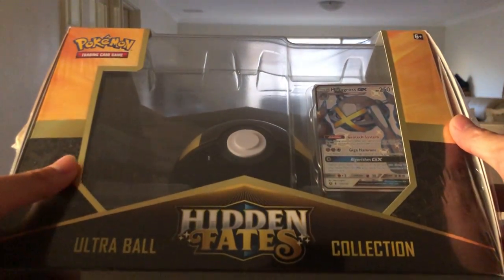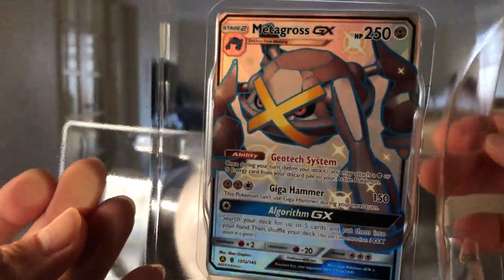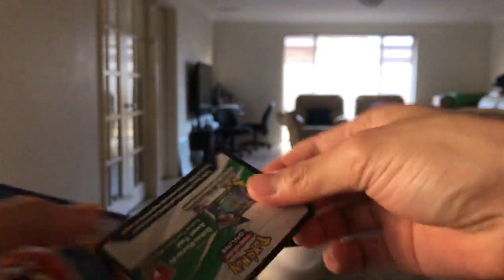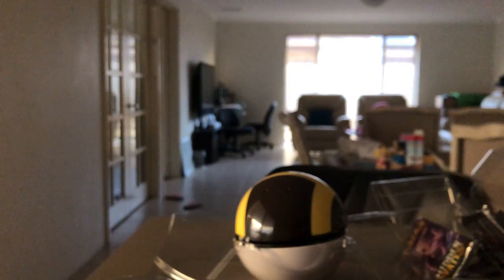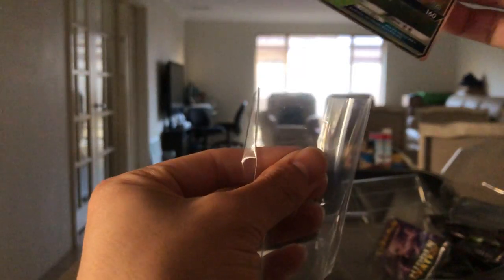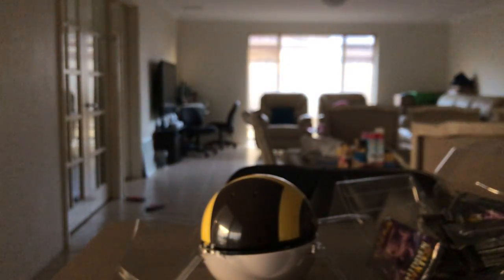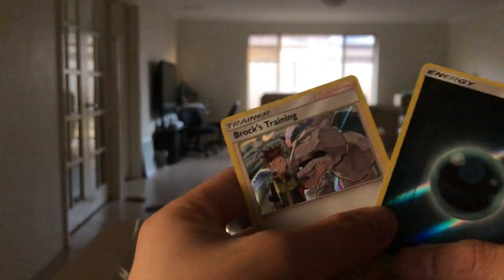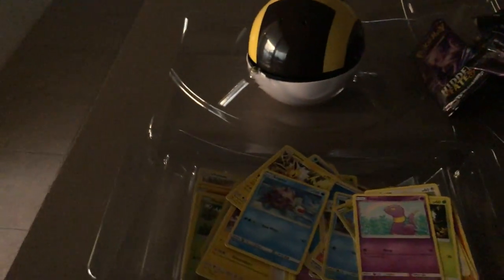Pokémon Hidden Fates Ultraball Collection Unboxing